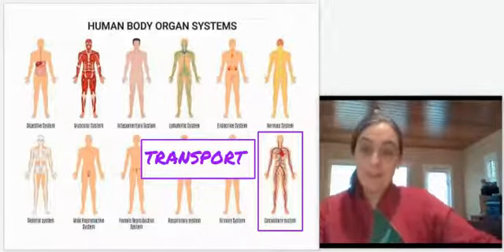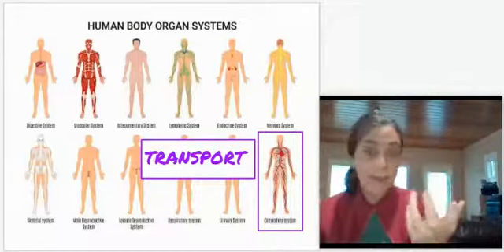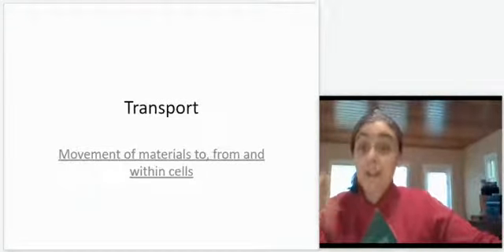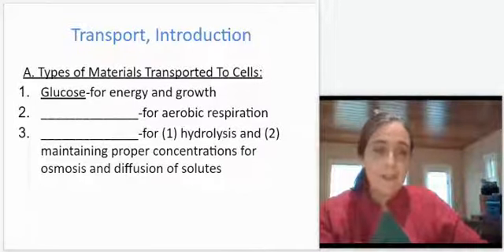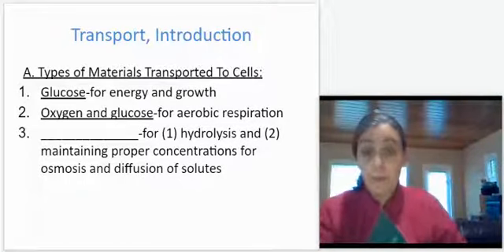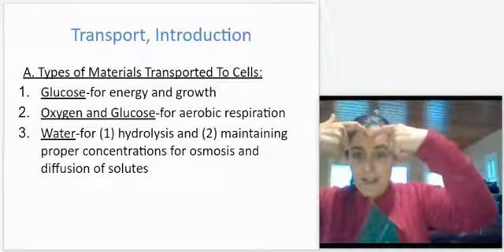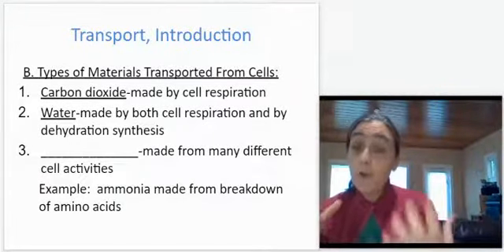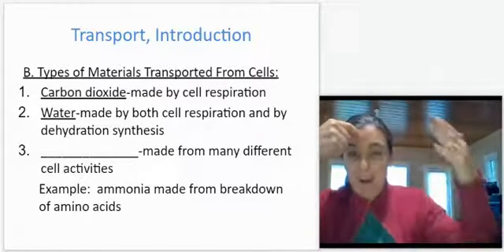NOTES 14 2 Transport of Materials